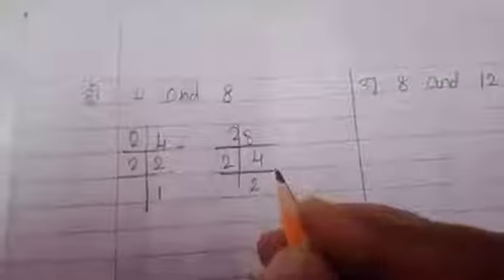L-8 Factors and multiples Ex 8.8(Sub - Mathematics)(Std - 4)